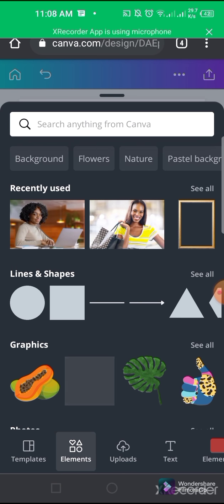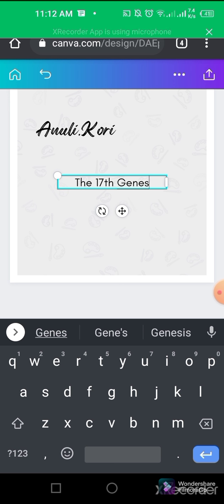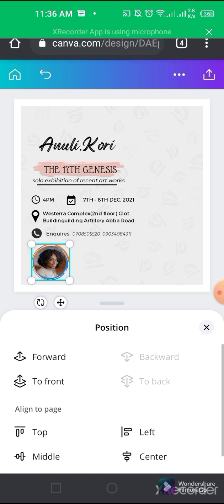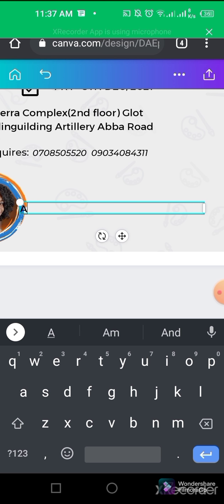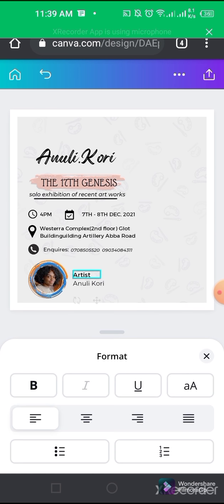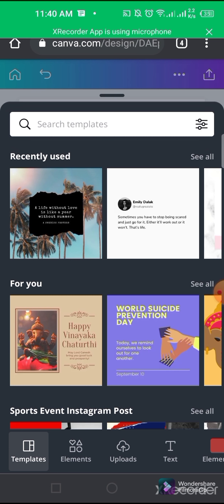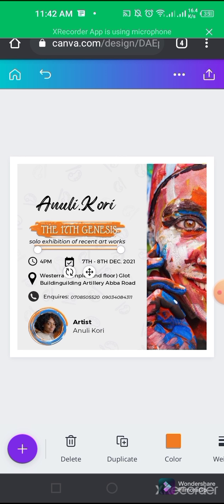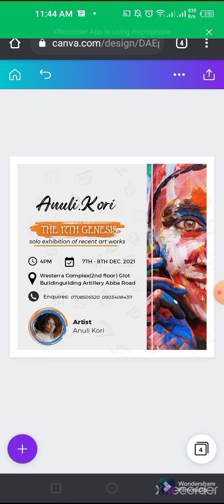Exquisite Canva flyer design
Exquisite flyer design done from scratch on canva